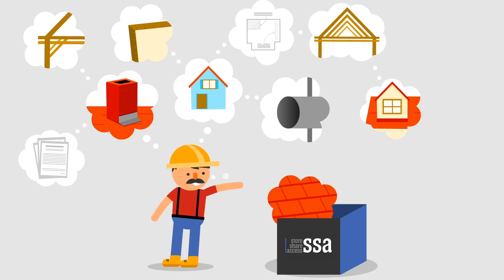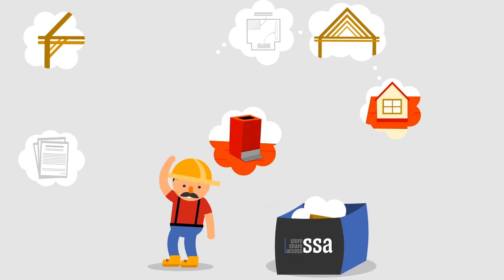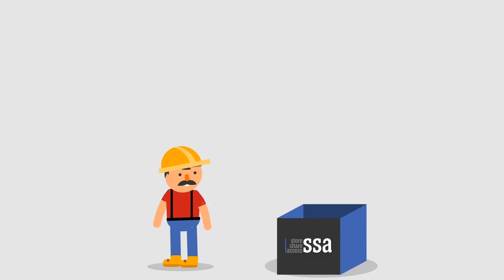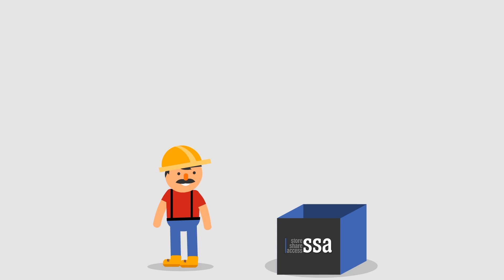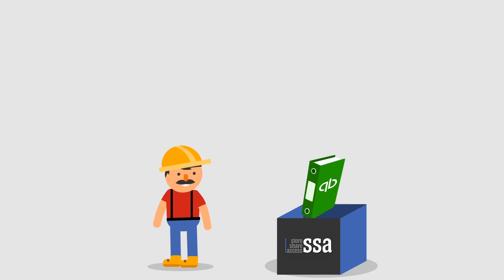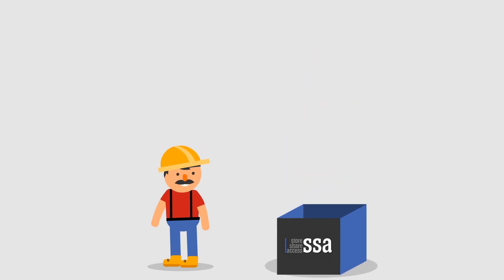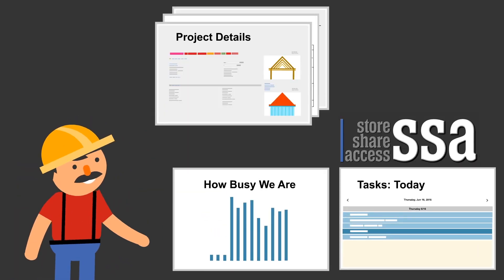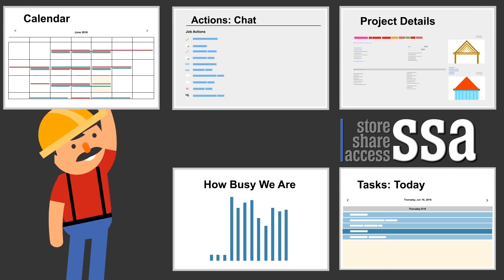Roofing CRM SSA | Store Share Access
With the roofing CRM SSA system, Store Share Access you can manage all your roofing clients and files in one place:

Export roofing client information for email campaigns or postcard drops after a hail or wind storm.

Client mapping on Google maps:
Allows the user to map leads, jobs, and closed files. A powerful neighborhood canvasing tool gathers data on neighborhoods after a storm.

Alerts: Avoid allowing invoiced clients to sit too long. Stay on top of mortgage checks and leads for each salesman.

Roofing CRM SSA Balance Due Report: Keep up to date with what is owed to your company.

Commission Report: Generate reports on each salesman, monthly.

Lead Report: Runs reports on each lead, salesman to salesman to monitor how each is doing.

Mortgage Status: Speed up closings involving mortgage checks with this unique mortgage status tracking system.

Order Summary: Track every order for every job. Run reports and see every bundle of shingles bought and from whom. Quickly see every type of supply used by your company along with the amount used.

Salesman Report: Track every salesman's leads, contracts, and jobs for an accurate sales pipeline.

Shingle Report: Quickly find an address for any color shingle installed. Beneficial when in the field and clients wants to see a particular color shingle on another house.

Special Warranty: Keep track of all warranties sold.

Status Reports: Run reports on leads, jobs ready, jobs installed and jobs closed. Get the heartbeat of your company in seconds.

Jobs calendar: Job Calendar organizes and displays projects in real time with click & drag editing; all with integrated accounting. Access multiple job calendars for location or trade if you are working different
locations/cities/states.

Communications: Send out company announcements choosing the entire company or selecting only those you want to receive announcement. Share files through company announcements. Call clients directly from the system.

Company Files: Company files are stored for quick access by your team. Insurance COI's, swath
paths, certificates, checklists and anything else is accessible in the field from mobile device or tablet. Uploads of images, PDF files and video to each file are unlimited.

Company Contacts: Store insurance companies, adjusters and other vital numbers and address for everyone to access.

Task Manager: Each person in your company will stay organized with their own task calendar that is easily accessible from any job allowing them to schedule adjusters appointments among other things. Admin may set tasks and share them with anyone or everyone in the company, i.e. company meeting.

Sales Contest: Run sales contests and have the results on your company dashboard to create healthy, fun competition among team members.

Square Count: The number of squares to be installed for the coming week and what was done the previous week is on your dashboard allowing for quick viewing of how busy your crews are.

Industry-Unique Client Portal: Send a welcome email to clients introducing them to the client portal where they may access and view all documents of their project. The portal sends an install reminder 24 hours prior to job start introducing the client to the team members (with images) that will be working their project...facilitating a better connection between company and client.

Roofing CRM SSA has many more functions, but only those necessary to run your company. You do not need to waste time looking at and learning to use features you will never need or use.